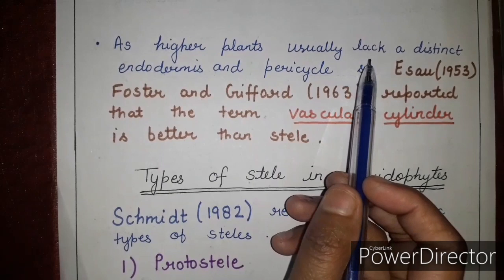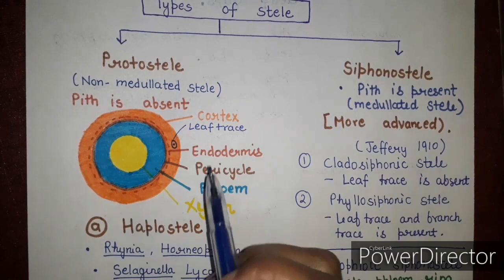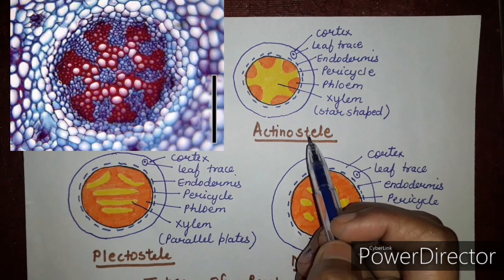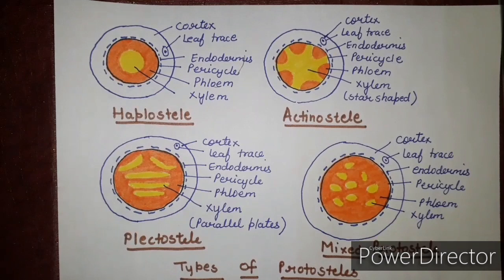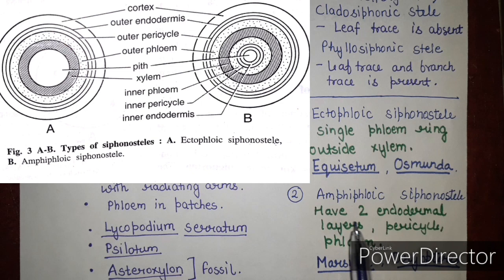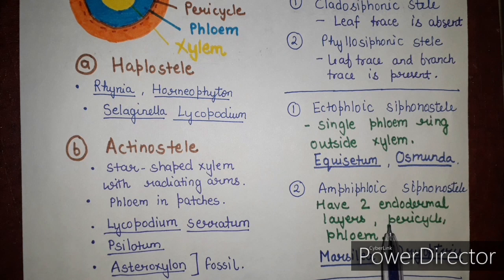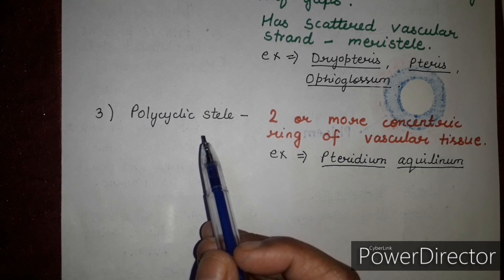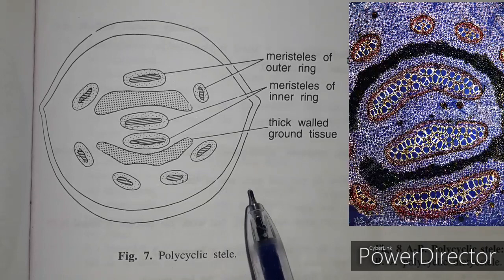Stelar System in Pteridophytes in detail ( hindi and english ) |For B.Sc. and M.Sc. | By Jyoti Verma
ALL ABOUT BIOLOGY - Hello Everyone, this video is about the different types of steles present in pteridophytes like protostele, haplostele, plectostele, actinostele, mixed protostele, siphonostele,ectophloic siphonostele ,amphiphloic siphonostele, solenostele, dictyostele,and polycyclic stele.

Thank you so much for your comments.